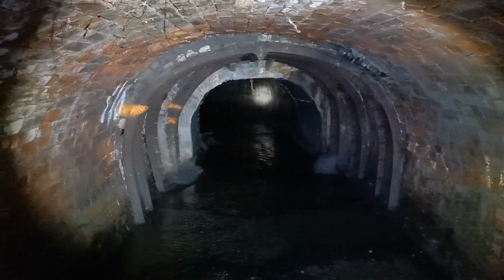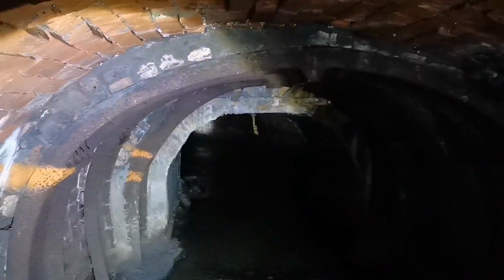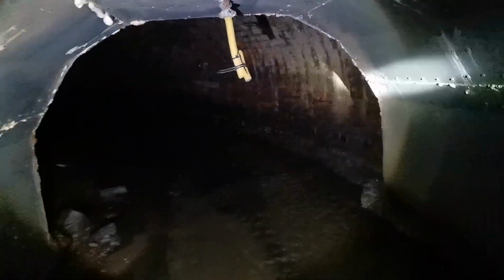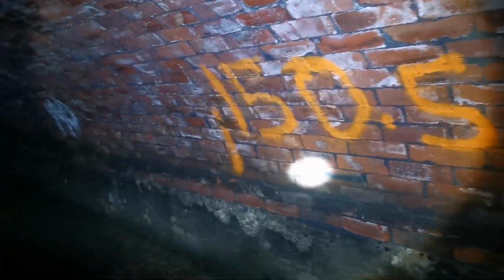Inside the Newburn Culvert with underground Waterfall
This is Newburn Culvert, this area of Newburn was Culverted in the 1850s to make way for the local steelworks. The Culvert lies 12 metres below ground level, it is around 180 metres long with an open section in the middle that runs through a steep sided wooded valley. It hit the headlines in 2012 when a 6 metre hole appeared in Millfield lane in Newburn, after inspection the privately owned culvert was found, and due to severe flooding the local residents of Spencer Court were evacuated. The flood was so bad that Spencer Court had to be partially demolished. A new concrete section was put in to stabilize the ground above. The Duke of Northumberland is reported to have payed £10 million pounds to repair the Culvert and provide support to the families who had lost their homes. It was one of our best explores with victorian brickwork sections, an underground Waterfall which soaked us, a  huge corrogated tube to walk through then the new concrete section where the houses were demolished.